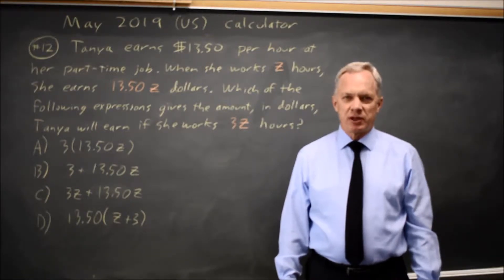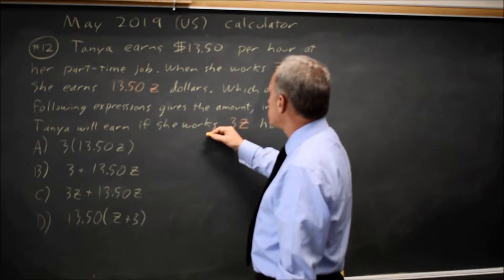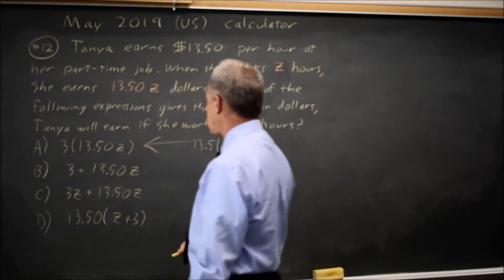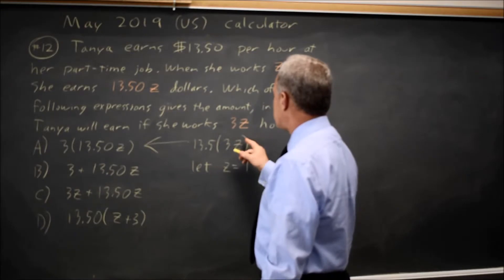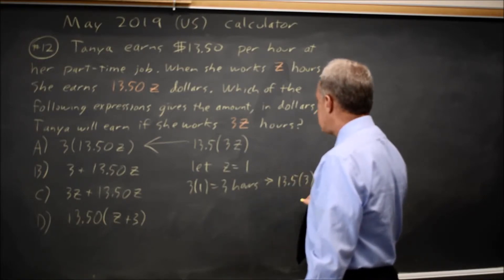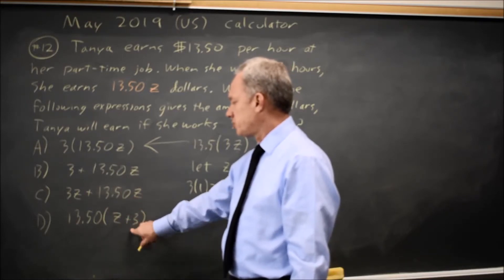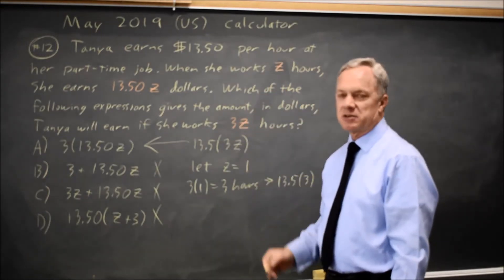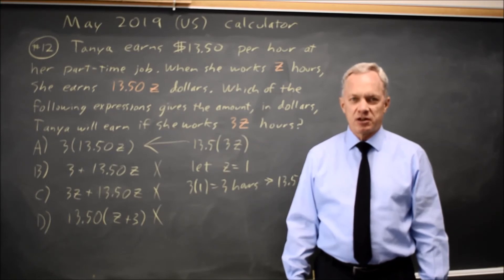May 2019 US SAT: Linear equations - question #4-12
Tanya earns $13.50 per hour at her part-time job. When she works z hours, she earns 13.50z dollars. Which of the following expressions gives the amount, in dollars, Tanya will earn if she works 3z hours?